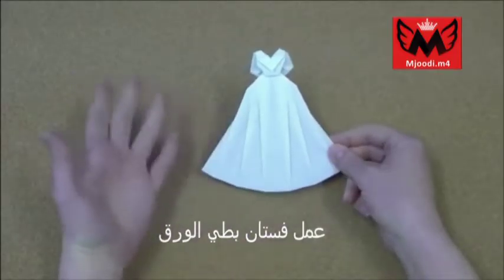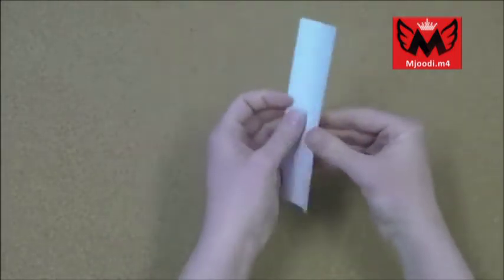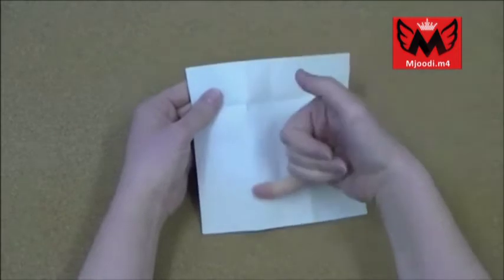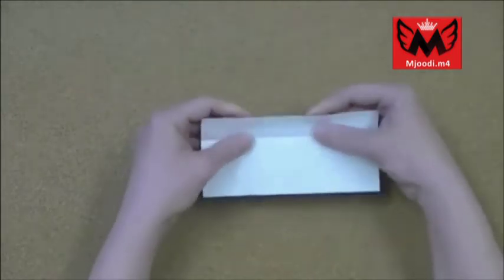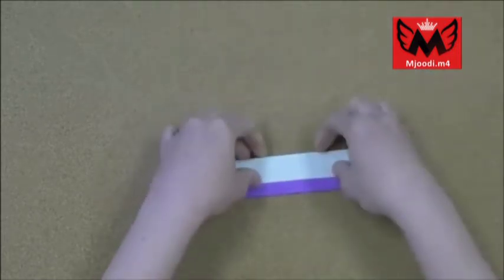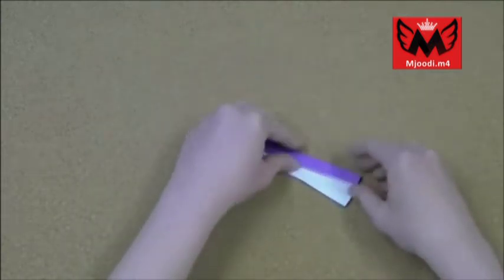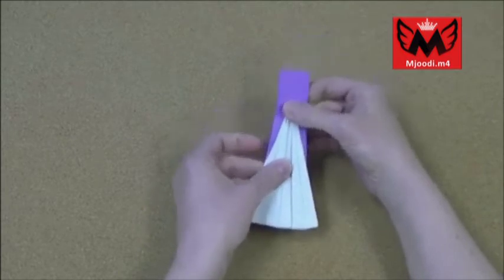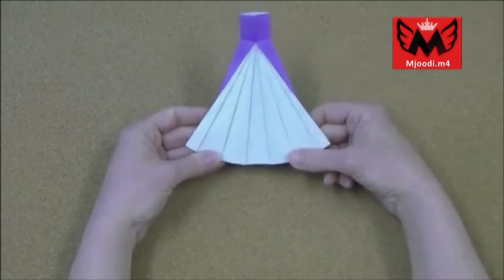عمل فستان ورق بالطي